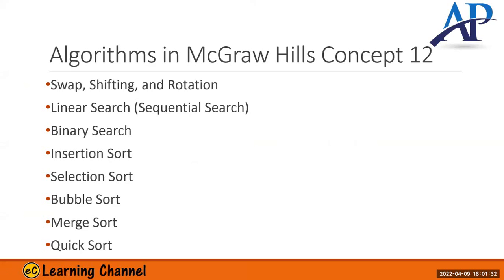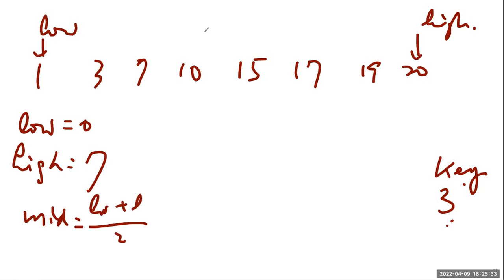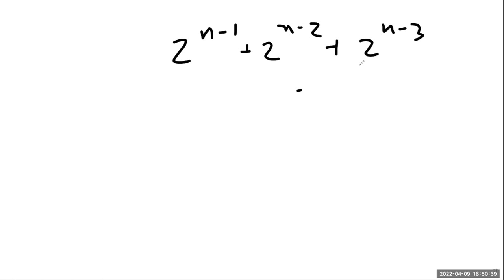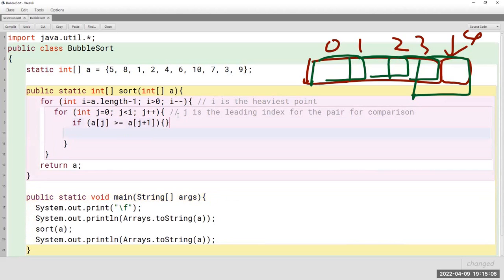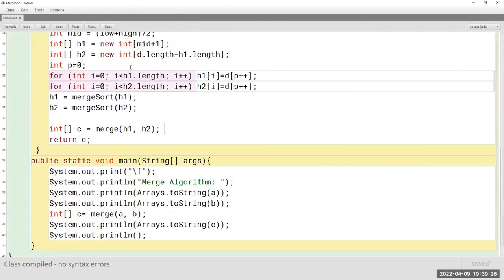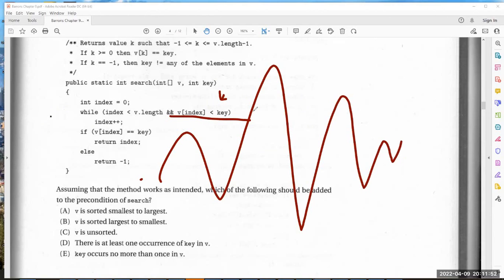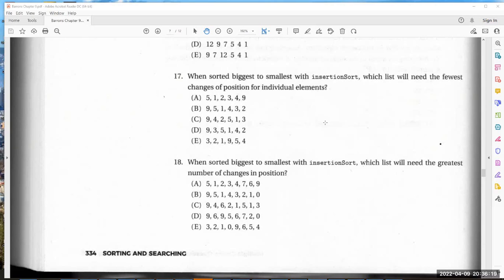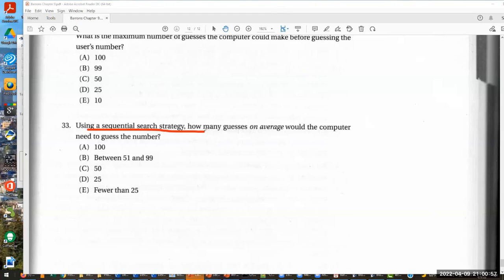Week 8: Searching/Sorting Algorithms